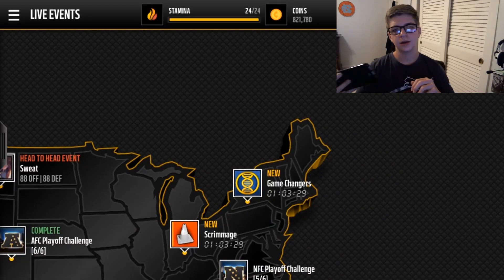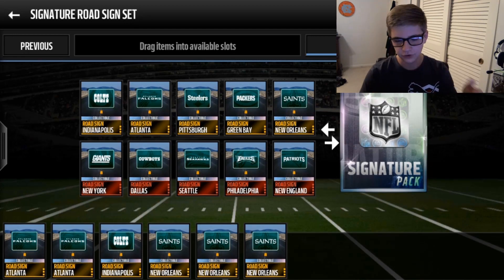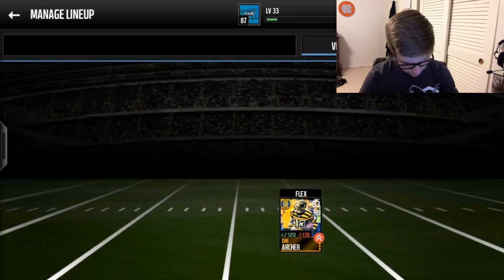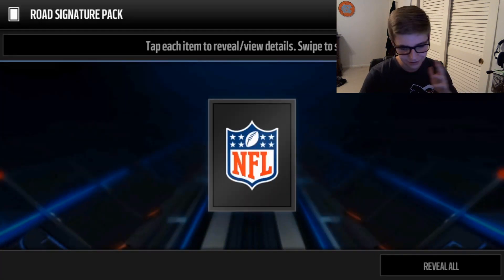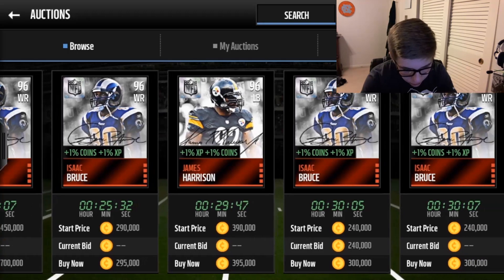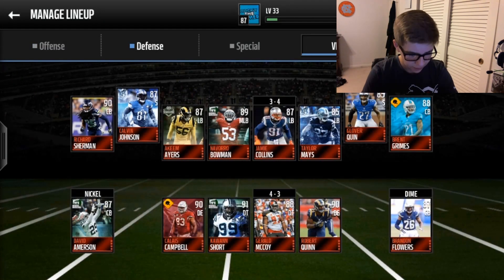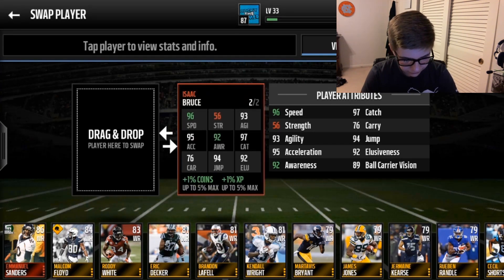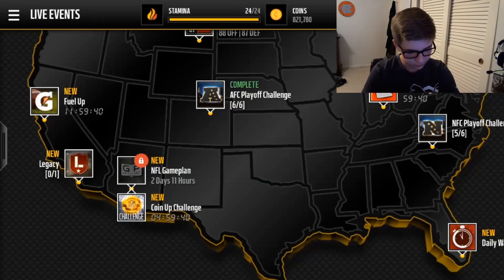OMG! INSANE SIGNATURE PACK! Guaranteed ELITE Player! Madden Mobile 16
Description of the video: Today I opened 1 signature player pack! The player I pulled is the highest rated player you can pull! I was super excited when I pulled this player, and idk how but my pack luck has been fire lately!